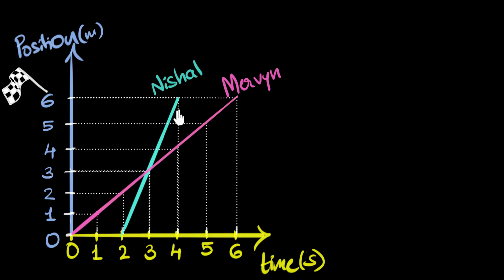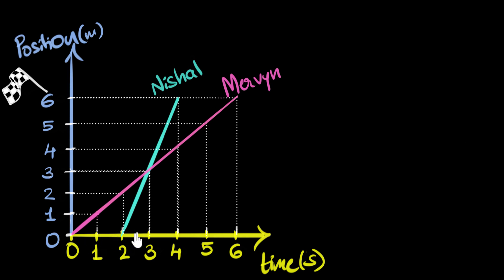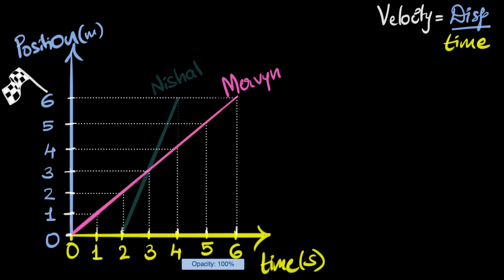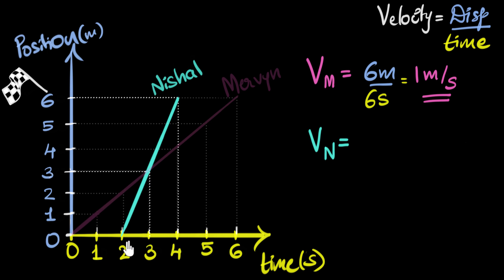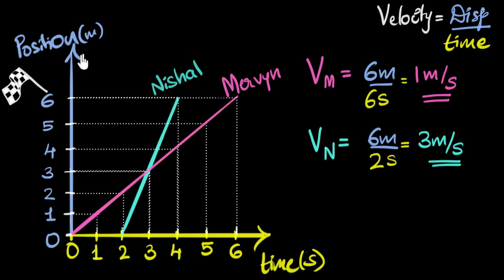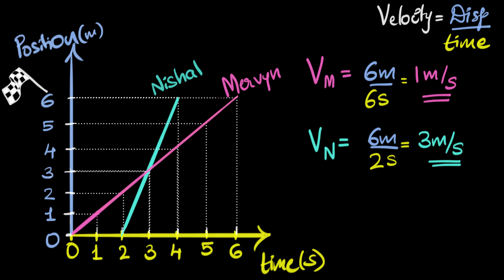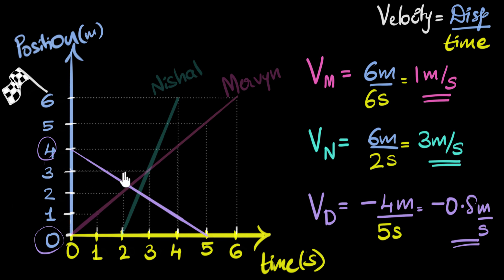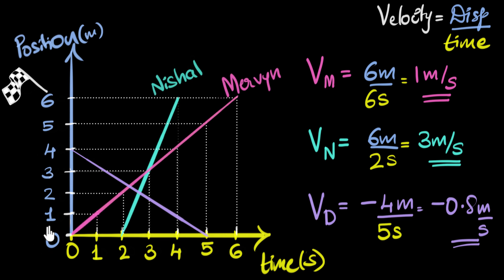Calc. velocity from position time graphs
Let's learn how to calculate velocities from position-time graphs. We will also get some intuition behind why slope or steepness of position time graphs represent velocity.